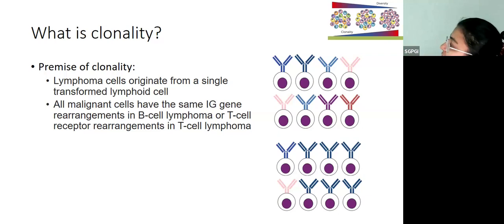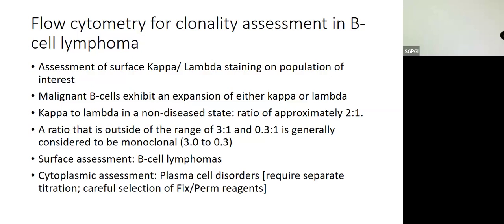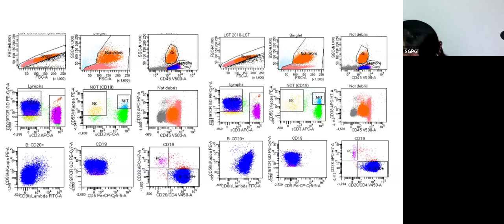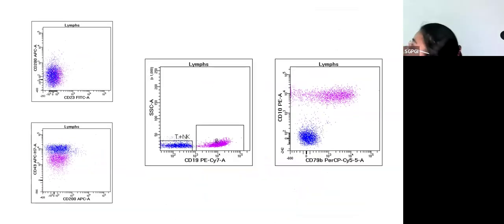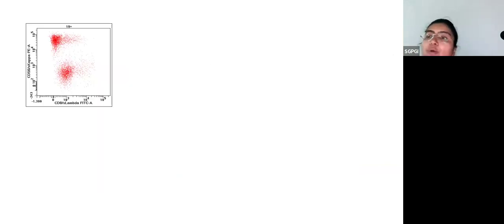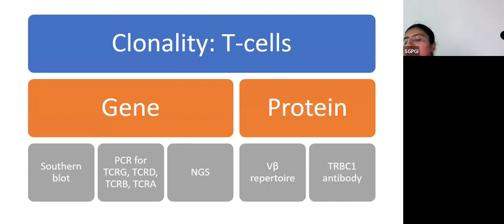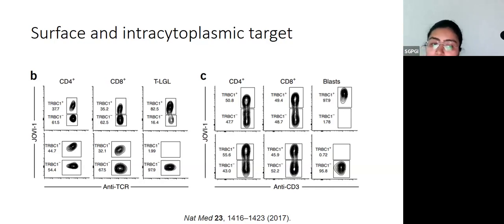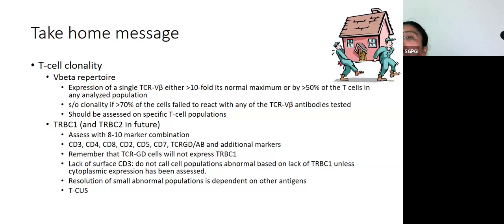Clonality Assays in Band T Cell, Dr Jasmita ,Associate Prof, Hematopathology, AIIMS New Delhi